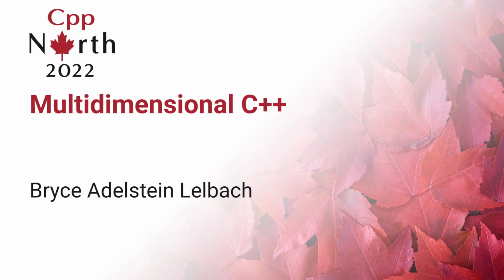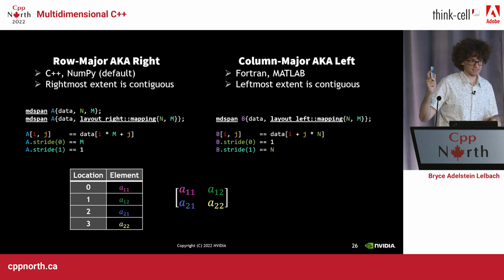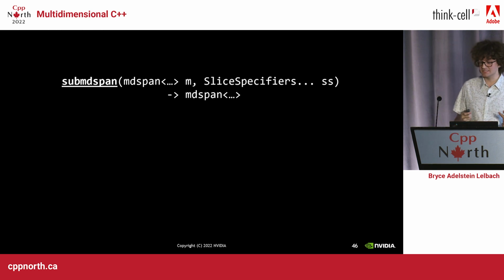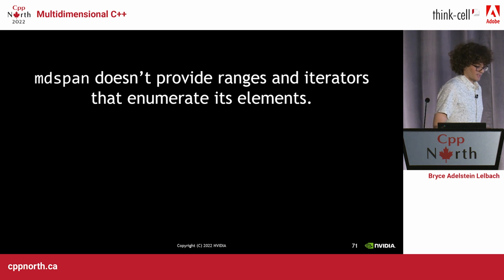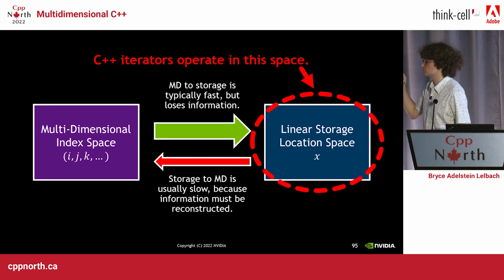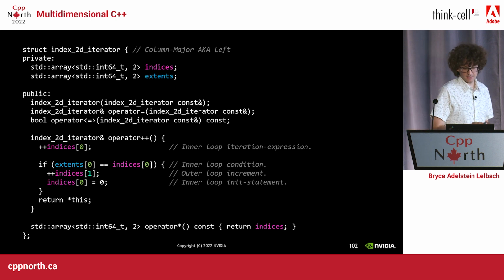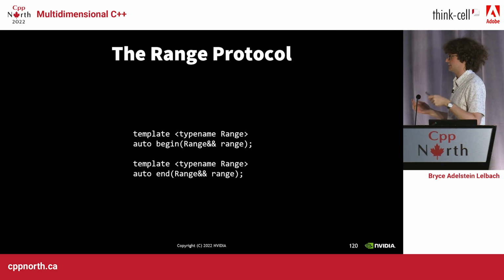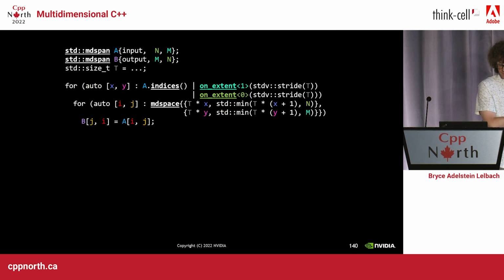Multidimensional C++ - Bryce Adelstein Lelbach - CppNorth 2022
For decades, C++ has lacked a proper facility for working with multi-dimensional data structures. Finally, in C++23, we have one - `mdspan`, a non-owning multi-dimensional abstraction. It parameterizes layout and access, which allows us to write generic code that is agnostic to the structure and nature of the multi-dimensional data. It supports both compile-time and run-time extents, so we can trade off between compile-time optimizations and run-time flexibility. It has a powerful slicing interface which makes it easy to form new perspectives to our data.

But `mdspan` doesn't have any iterators.
What?

In this talk, Bryce will take you on a quest - a quest in search of performant multi-dimensional iterators in C++.

Bryce Adelstein Lelbach

Bryce Adelstein Lelbach has spent over a decade developing programming languages and software libraries.

He is the HPC Programming Models Architect at NVIDIA, where he leads programming language standardization efforts and drives the technical roadmap for NVIDIA's HPC compilers and libraries. Bryce is passionate about C++ and is one of the leaders of the C++ community. He is the chair of INCITS/PL22, the US standards committee for programming languages and the Standard C++ Library Evolution group. He also serves as editor for the INCITS Inclusive Terminology Guidelines. Bryce is the program chair for the C++Now and CppCon conferences. On the C++ Committee, he has personally worked on concurrency primitives, parallel algorithms, executors, and multidimensional arrays.He is one of the founding developers of the HPX parallel runtime system.